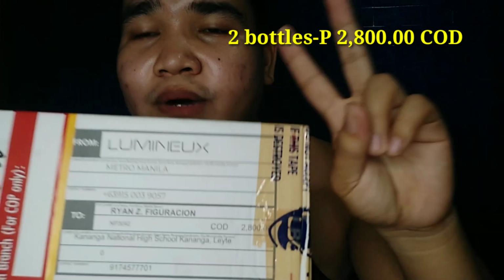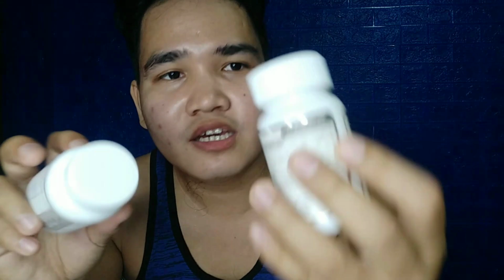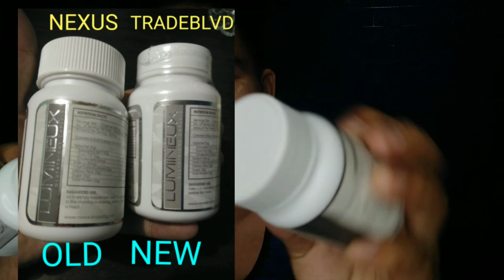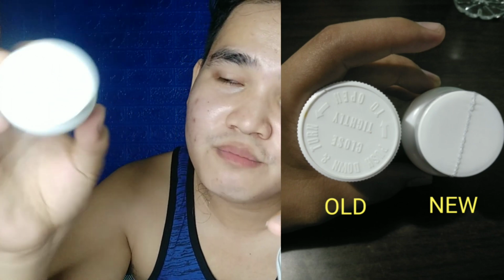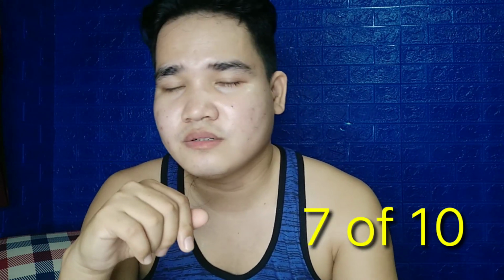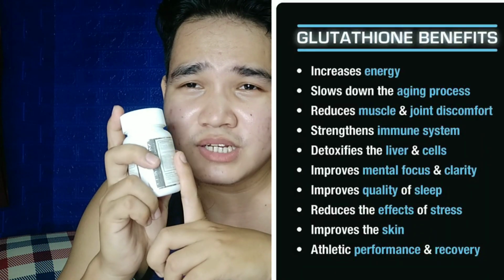LUMINEUX GLUTATHIONE CAPSULE || FIRST REVIEW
This is my first feedback about the Lumineux Glutathione capsule. Feel free to watch the first vlog aboit this po which is the unboxing. Thank you po❤